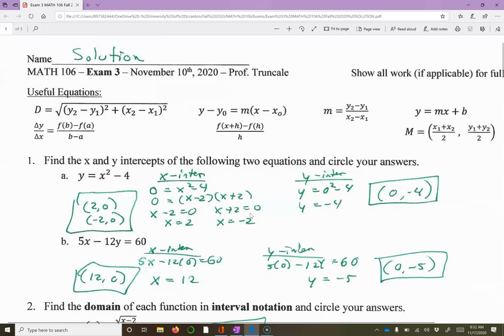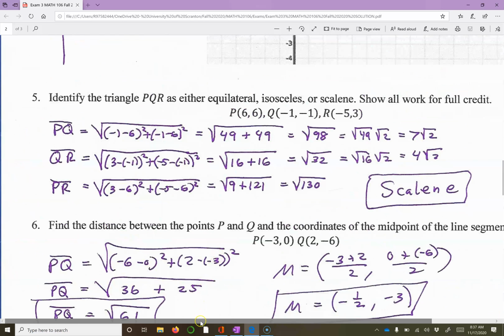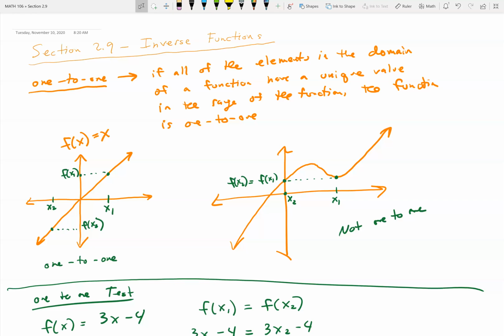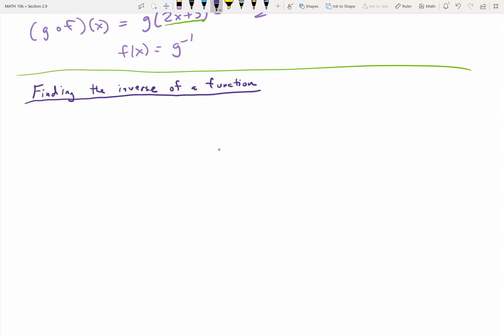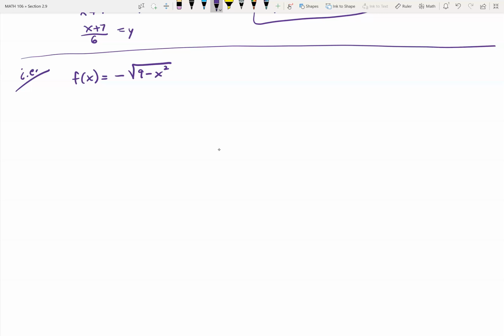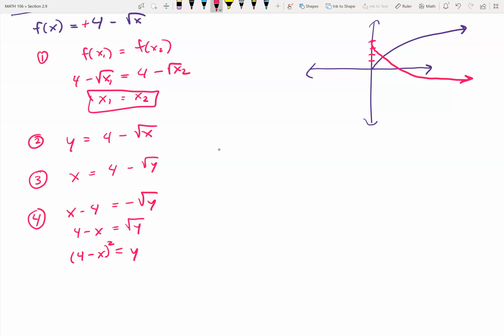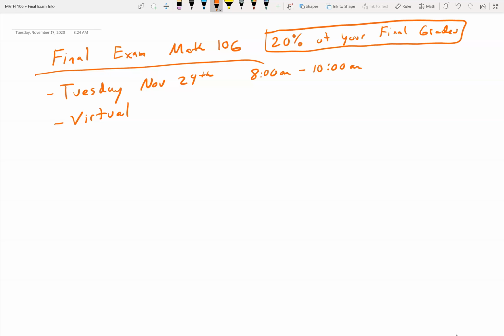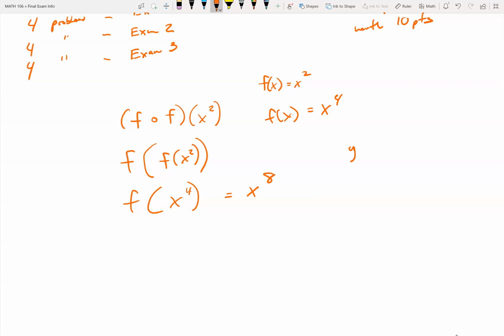Tuesday 11-17-20 MATH 106 Class